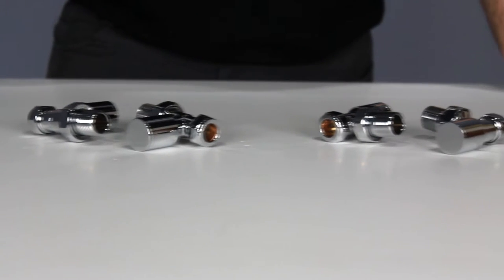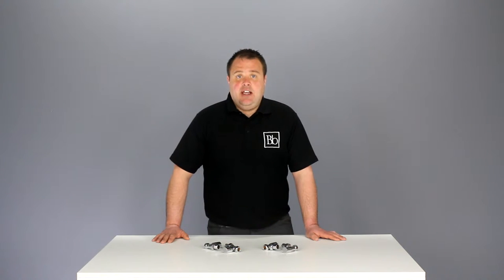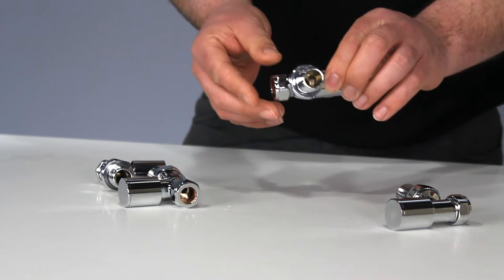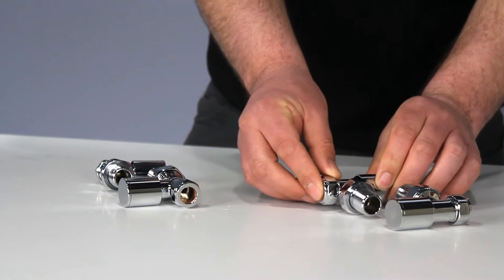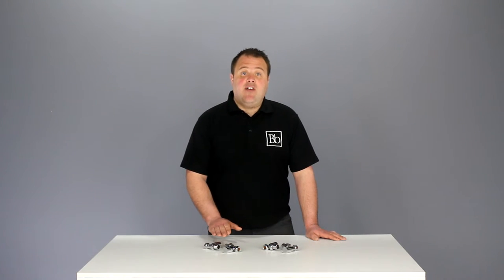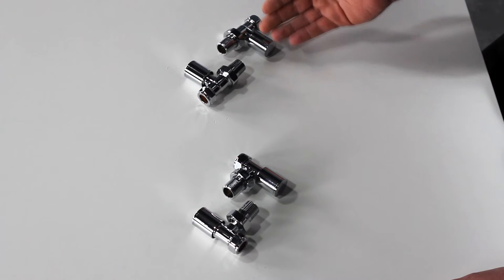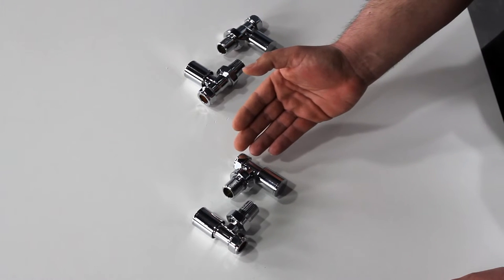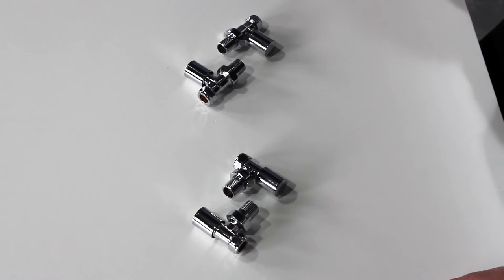Portland Angled & Straight Radiator Valves from Reina Radiators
For more information on our range of Radiator Valves see our

In this video we describe the different types of Portland Radiator Valves we have to offer from Reina in our generous range. Reina offer a selection of chrome radiator valves to bring a contemporary finish to your bathroom. To gain more control over the heat in a room you may be interested in the popular thermostatic radiator valves.

The Portland Straight Radiator Valves are ideal if your pipework connects up from the floor. While the Portland Angled Radiator Valves will be suitable if your pipework connects from the wall.

Reina’s designer radiators valves are stylish accessories for modern towel rails and radiators.

Bella Bathrooms

Unit 10
Bowburn South Industrial Estate
Bowburn
Durham
DH6 5AD